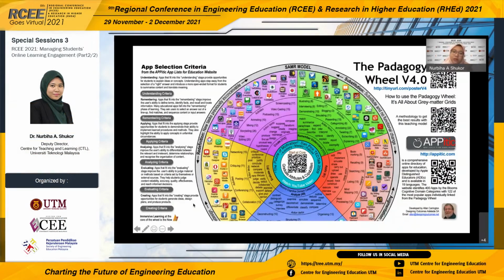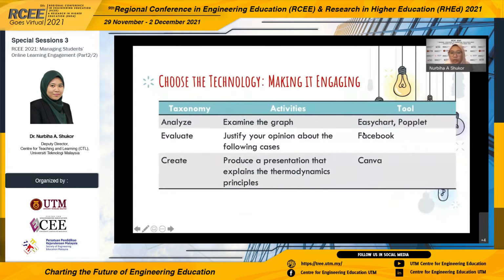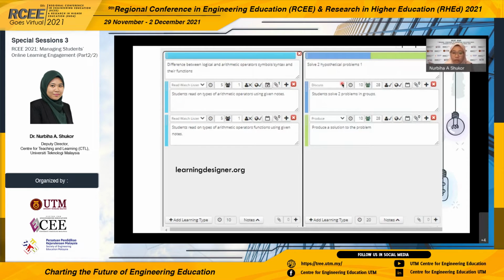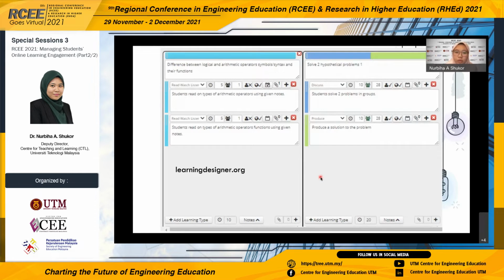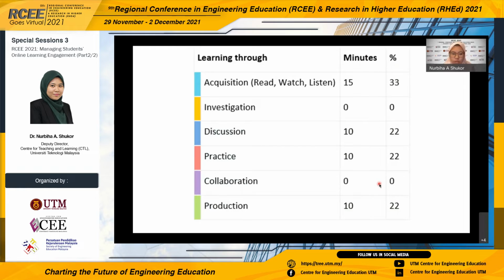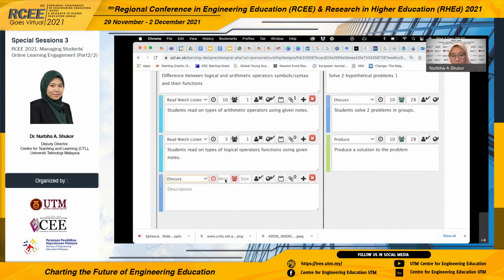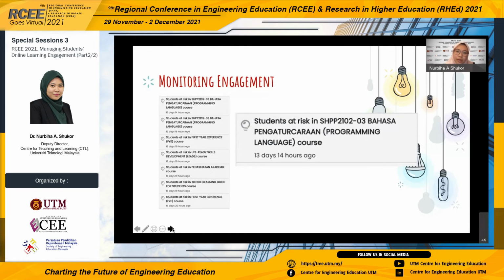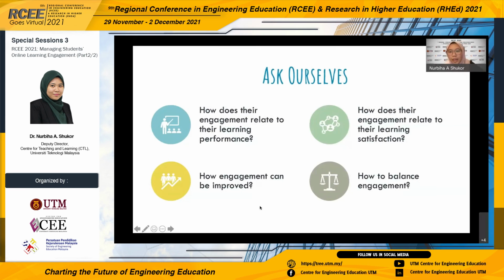RCEE 2021: Managing Students' Online Learning Engagement (Part2/2)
Forum delivered by Dr. Nurbiha Binti A. Shukor
Deputy Director, Centre for Teaching and Learning (CTL),